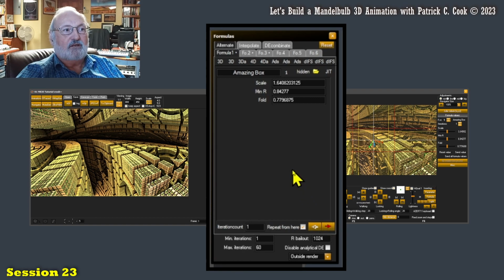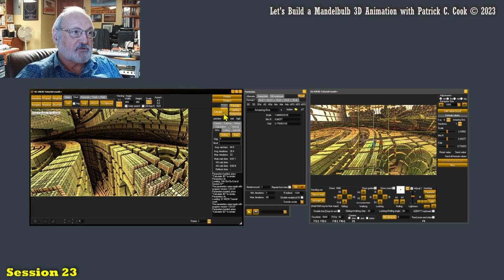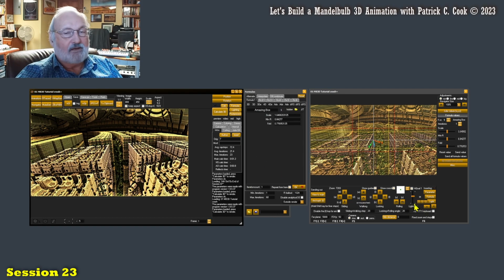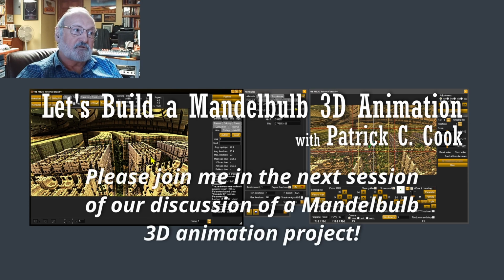TS1.23 - Brief analysis of our project's interim Mandelbulb graphic - Mandelbulb3D Tutorial Series 1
Welcome to session 1.23 with a brief analysis of our project's interim Mandelbulb 3D graphic. This session is a continuation of the tutorial series for the Mandelbulb 3D fractal generator software application. Please refer to session 1.1 of this tutorial series for a list of the topics of each session. There will be 153 tutorial sessions once all are published to this channel.